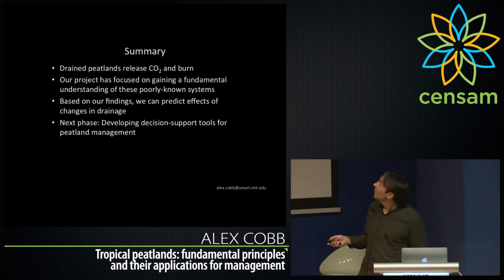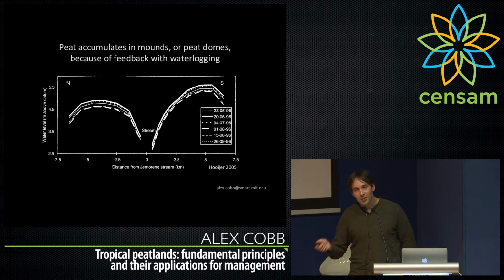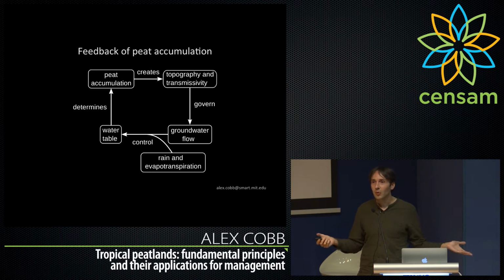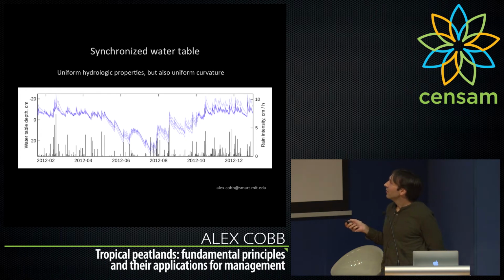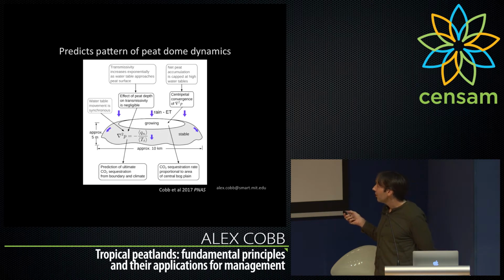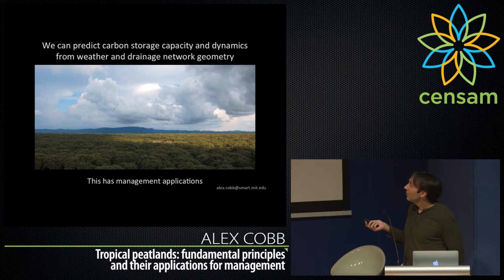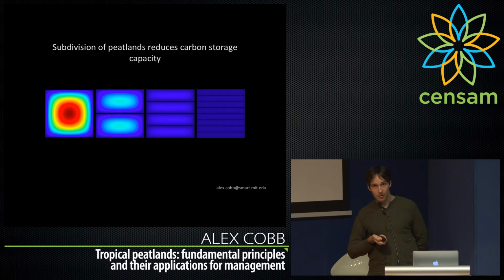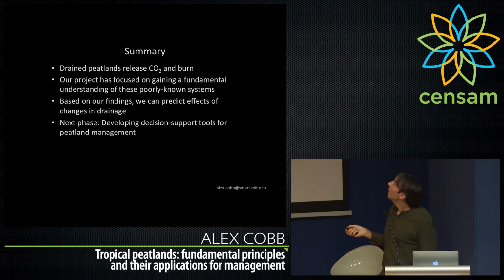Annual Workshop 2017